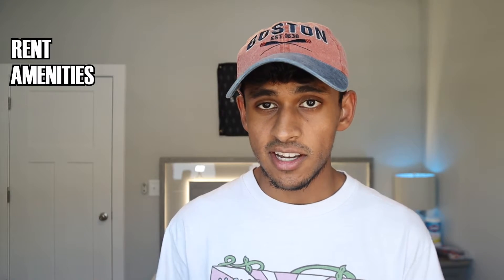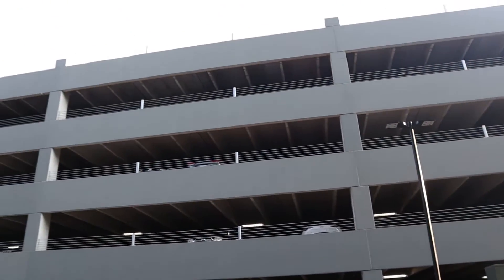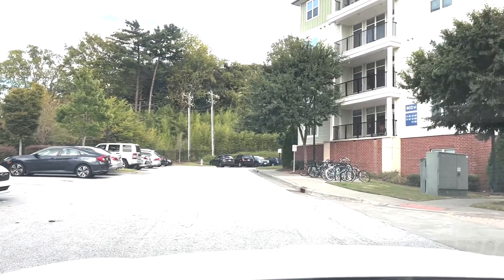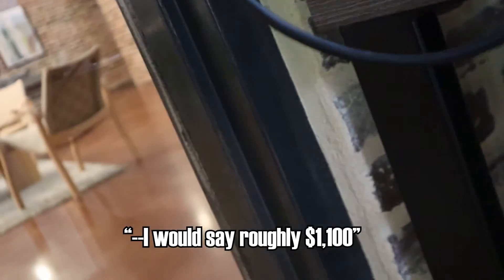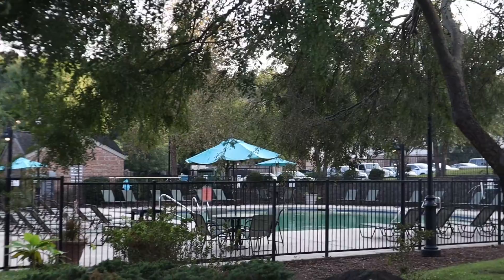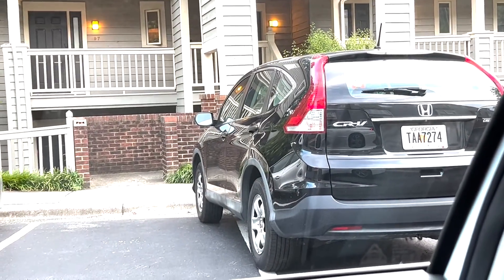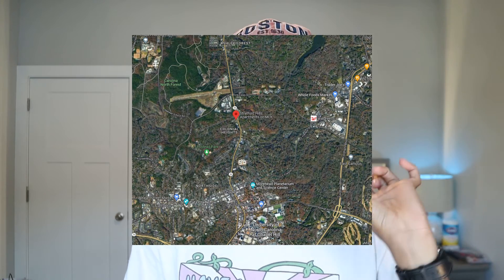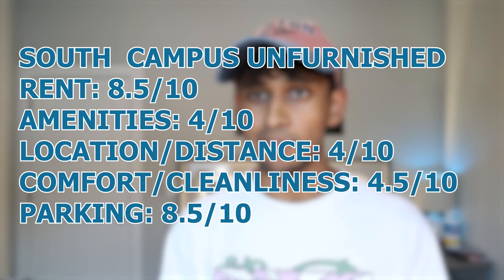WHAT'S THE BEST OFF CAMPUS APARTMENT AT UNC? - Full Apartment Guide (Union, Lark, Mill Creek, etc)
this one took a lott of time and research, so hope it helps since I know a lot of you are currently in this stage/will be next year! hit me up with any questions on YT or IG as always.
TIMESTAMPS
0:00 Intro/Overview
0:42 FURNISHED
0:49 Union
3:44 Lark
5:49 Shortbread
7:22 Warehouse
9:06 Chapel Ridge
10:33 Courtyard Lofts
11:11 UNFURNISHED
11:39 Mill Creek
13:16 Carolina Square
15:24 More MLK Apartments (Stratford, Timber Hollow, etc)
16:22 South Campus Apartments (Laurel Ridge, Collins Crossing, etc)
17:32 Ram's Village
17:52 Misc. Apartments/Outro